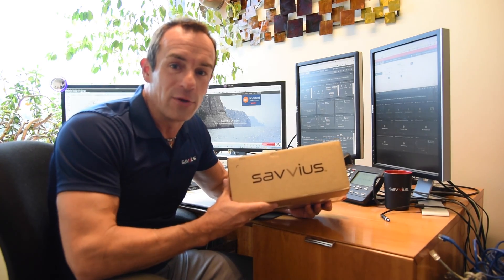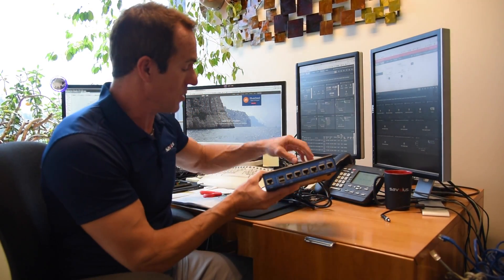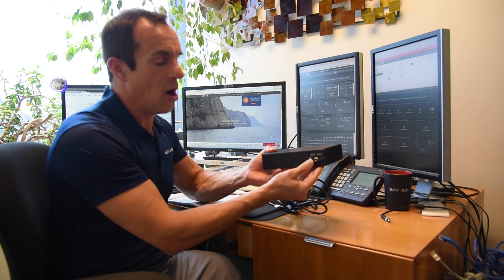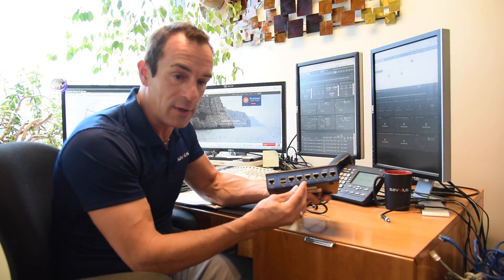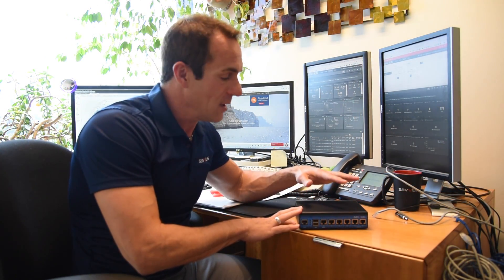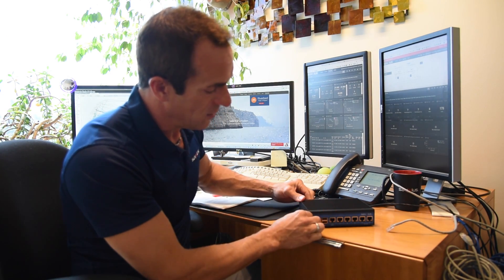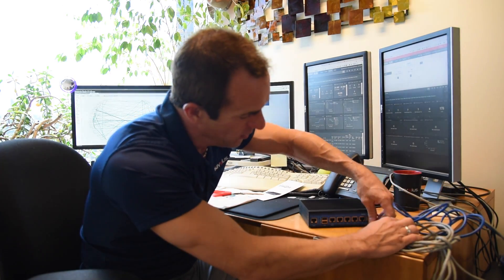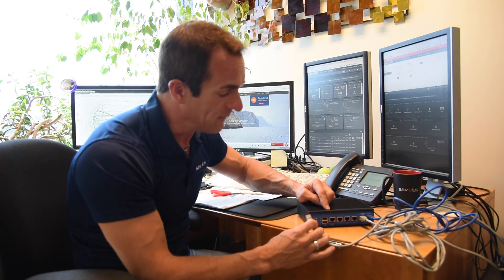Getting Started with Savvius Insight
Chris Bloom gives you a quick tutorial on how to install your new Savvius Insight device.